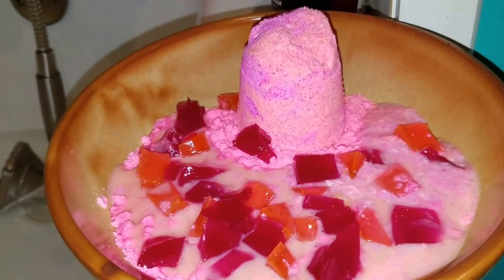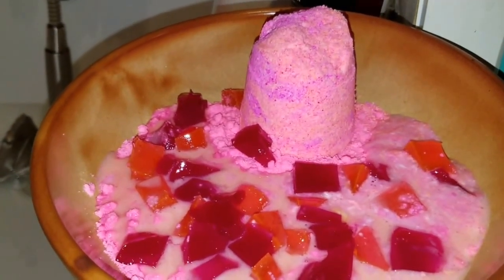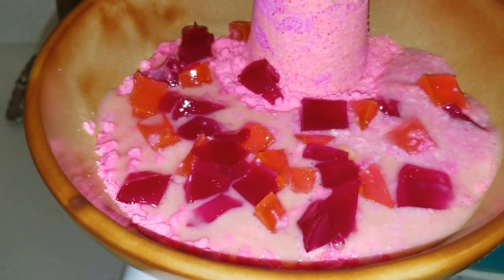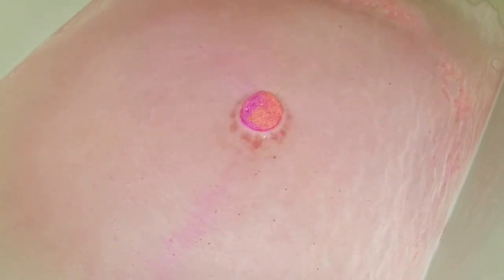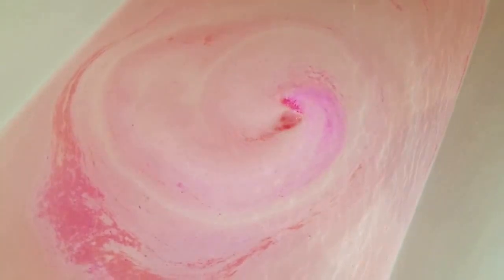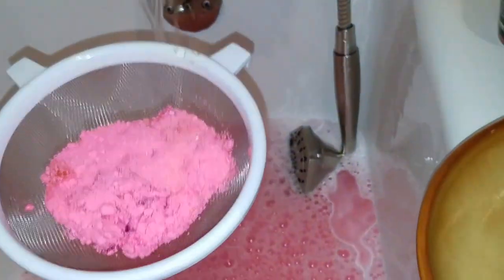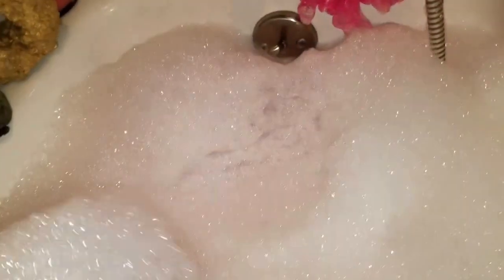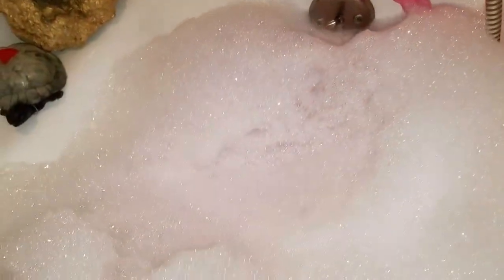On Wednesday we wear pink cocktail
Pinch me free sample box

Atomic Bombbath and body

@576 Cary Avenue 💖
    Staten island 💚